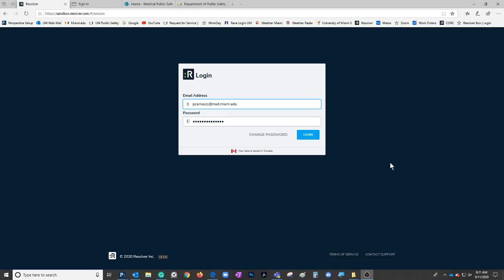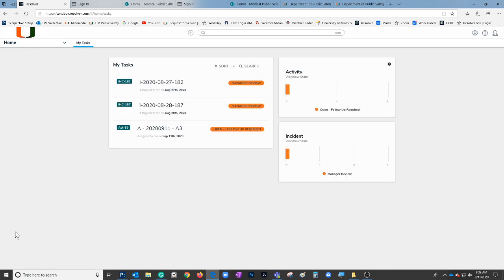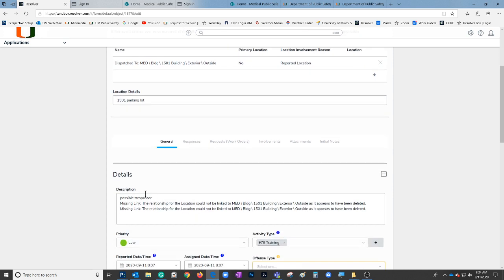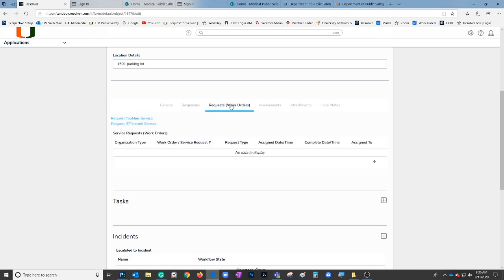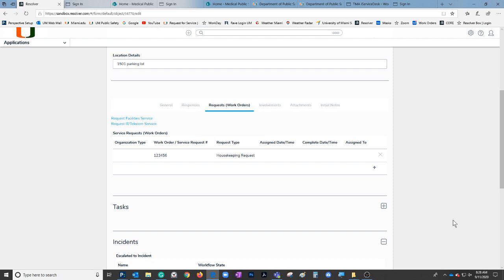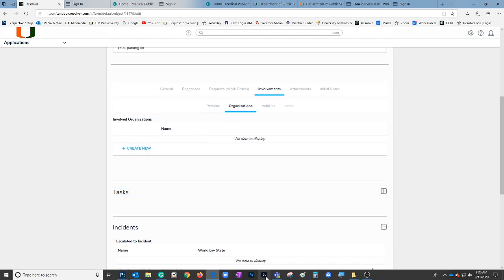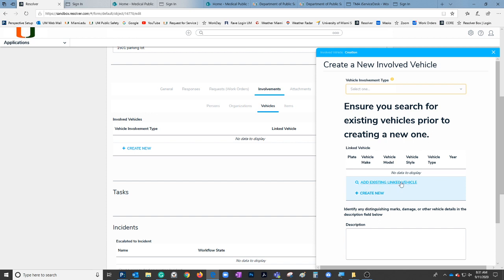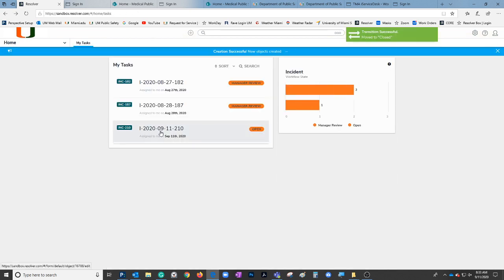How to complete an Activity in Core